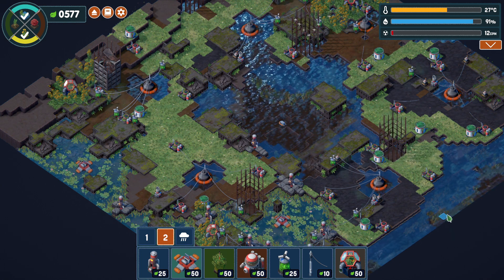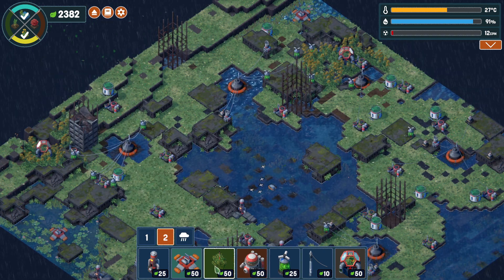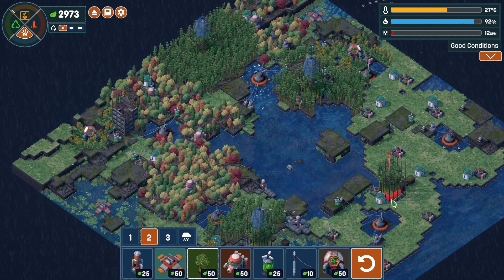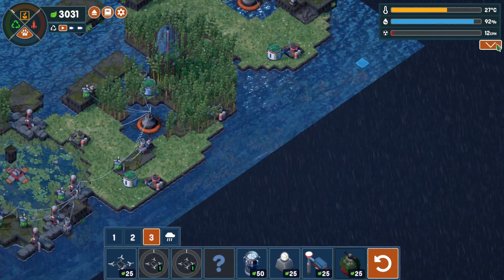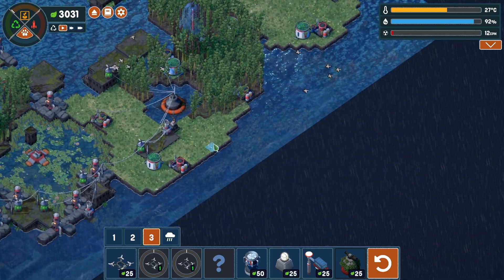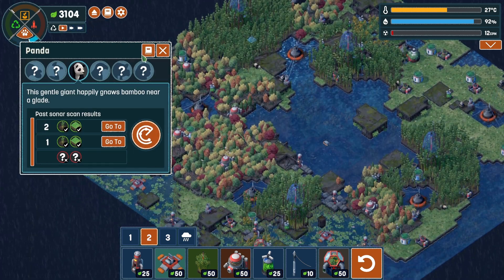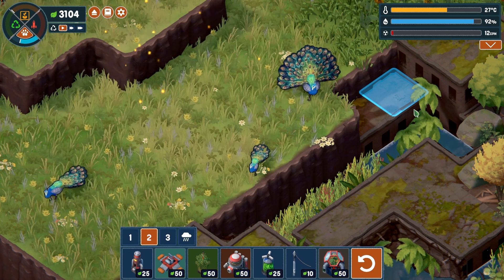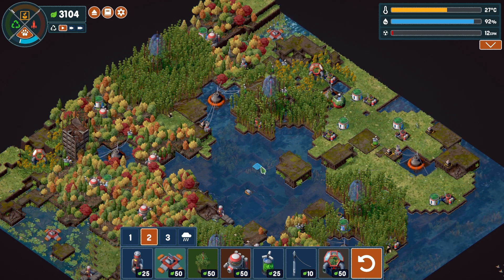Let's talk about PANDAS and PEACOCKS! | Terra Nil | An Ecologist Plays Terra Nil | Ep.8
Hello there, all you magnificent people, and welcome to this week's episode of An Ecologist Plays, where we are back in Terra Nil, busy rehabilitating the degraded sunken city. Soooo, in today's episode, we establish some bamboo forests and also place some deciduous forests. We also look at why Giant Pandas are so threatened, and how they were adapted to life in uncertain habitats. We also look at some Indian Peafowl, and discuss how and why the males are so brilliantly coloured... and it may not be how you think!